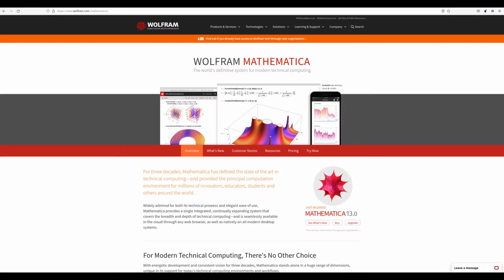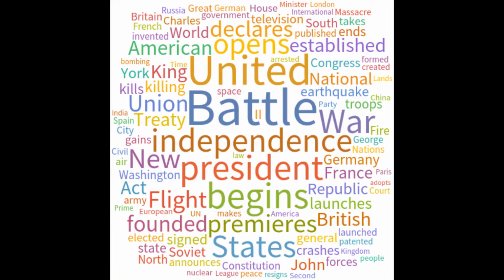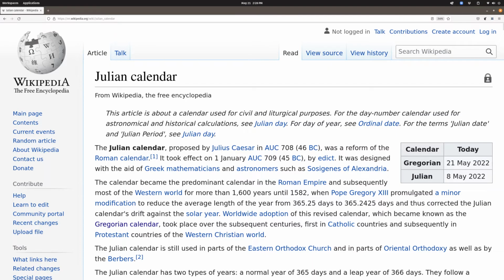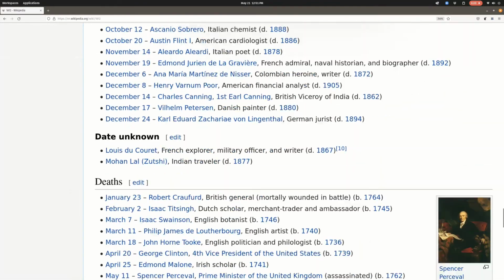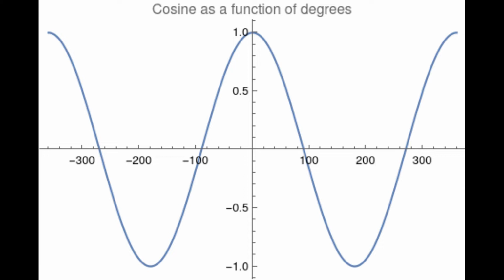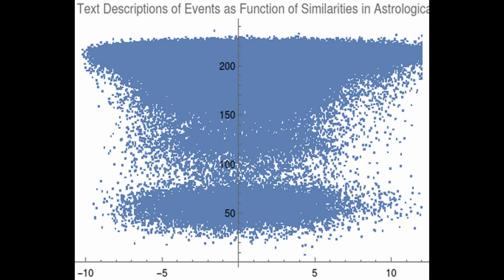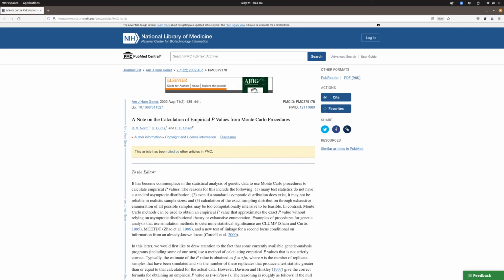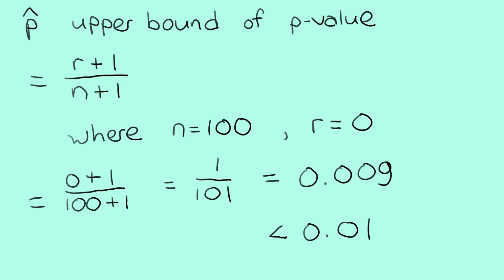Anomaly Alert! Text Similarities in Descriptions of Events Might Depend on Similarities in Astrology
Across Millions of Pairs, Text Similarities in Descriptions of Events Likely Depend on Similarities in Astrology Charts

This video is a "brief video presentation" for the 2022 joint conference of the Society for Scientific Exploration and the Para-psychological Association.

I am really grateful for the invitation!